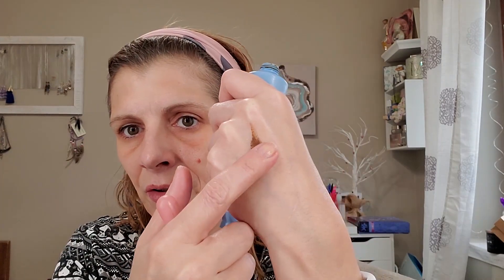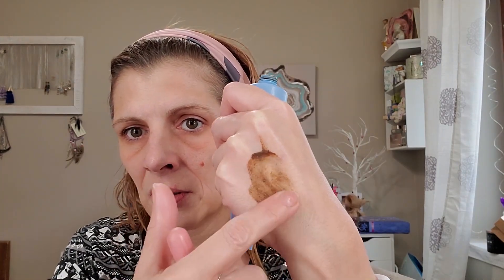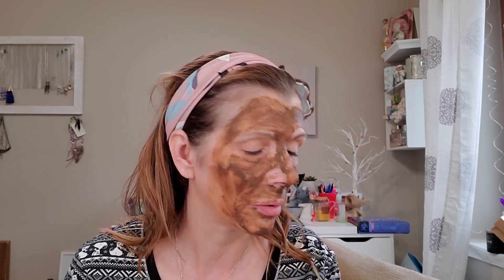HMMM...trying the Dutch Dirt Mask from April's Ipsy+ bag on Misty's Mask Monday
Good Morning and Happy Monday my beautiful YouTube Family.  In my Ipsy + bag for April, I received Bloomeffects Dutch Dirt Mask. This mask is $49.00 for 2oz,  I love doing masks and was so excited to have received this to try! Bloomeffects is a clean beauty company, Vegan and Cruelty Free. The Dutch Dirt mask along with all of their other products are Free of Parabans, Free of Sulfates, Free of Phthalates, Free of Fragrance and Free of Synthetic Dyes. Per the company’s webpage this mask contains Natural botanical extracts, floral enzymes and their Proprietary Dutch Tulip Complex which helps to detox, purify and deeply exfoliate. The active ingredients-Bloomeffects Proprietary Dutch Tulip complex is rich in antioxidants, natural moisturizing factors and amino acids creates softer, smoother skin and glowing hydrated skin. Prickly Pear enzyme helps to eliminate dead skin cells. Flower Acid helps increase cell turnover and the skin’s ability to eliminate dead skin cells. Sodium Lactate is nature’s identical for of sodium lactate, a natural moisturizing factor. Hyaluronic Acid- a powerful ingredient and natural humectant proven to draw in moisture.
Made in the USA from US and Imported Ingredients. Packaging is recyclable  and was made by using Picea wood - 95% renewable resources. Mask is good for 12 months after opening.
I want to thank each and every one of you for taking time out of you day/evening/night and watching my video. I hope you are all healthy and safe.
Much Love
Misty
In the seach bar type in Misty J and click on my picture!

Misty Javorsky
3157 Farnam St. Suite #7104
PMB#214

The eye look should be up within a week!

**Bdellium tools: If you click the link below-You will receive 10% off your order and I will receive a $5.00 coupon to use for purchase of brushes in which I will use for giveaways and replenishment of my own brushes.